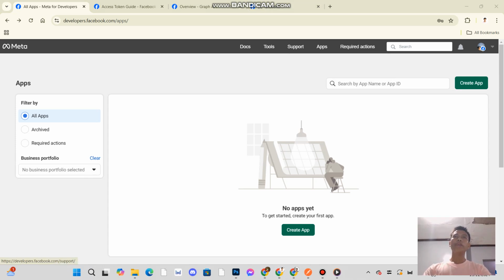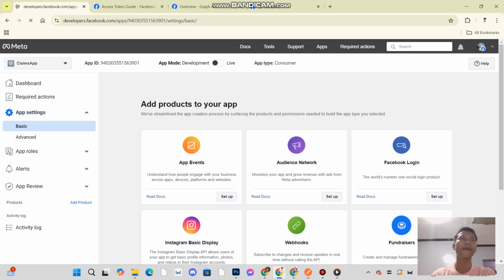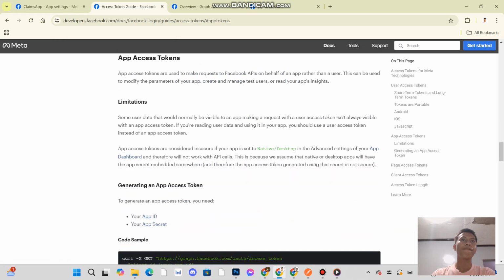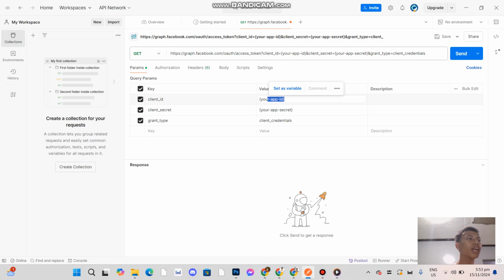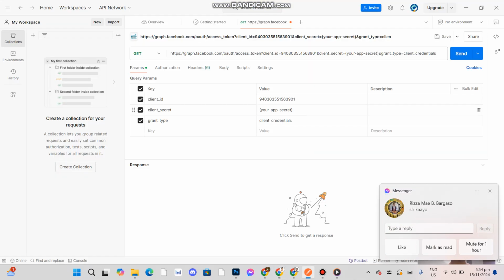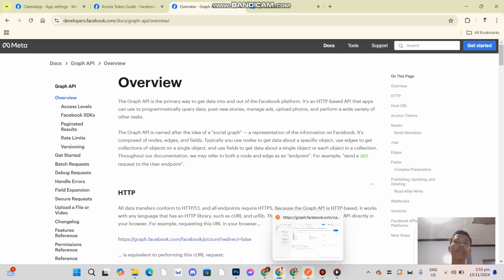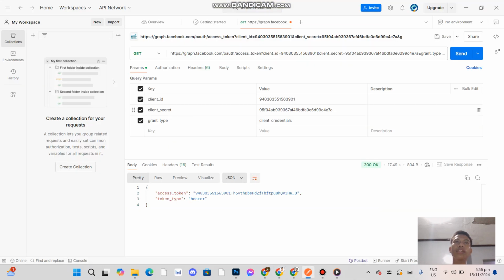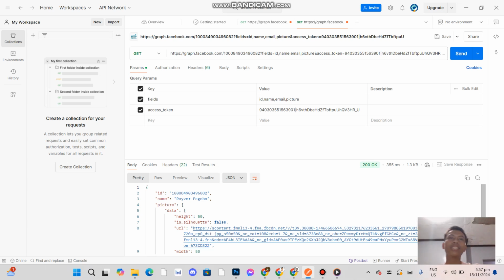Testing API (OAUTH 2.0 )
Rayver Pagobo